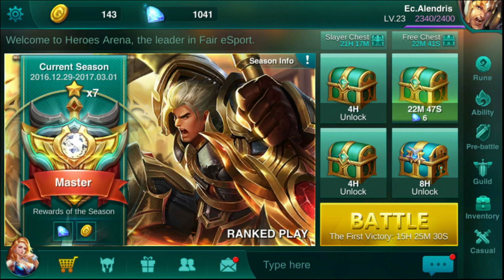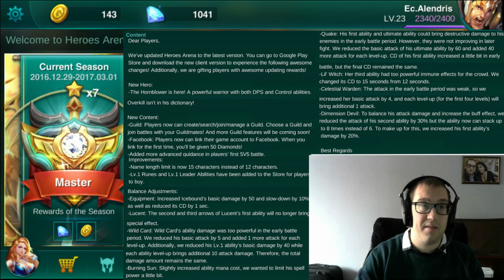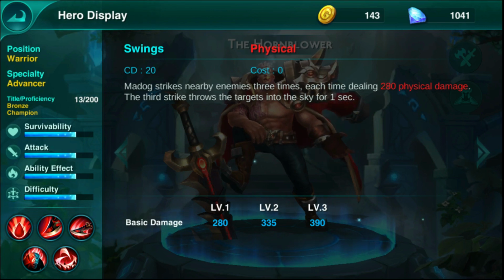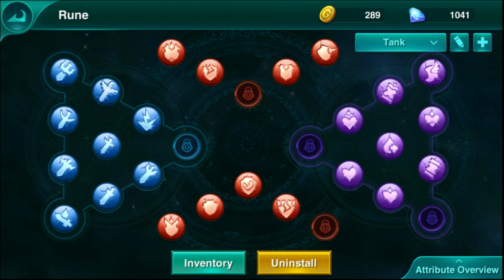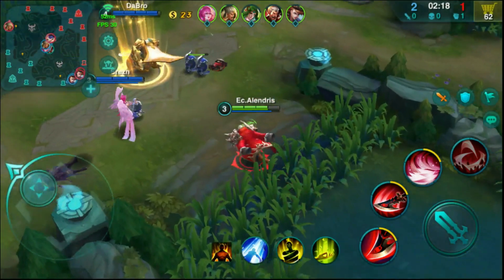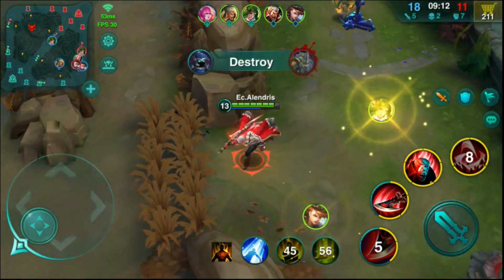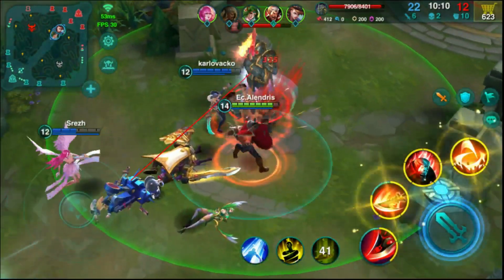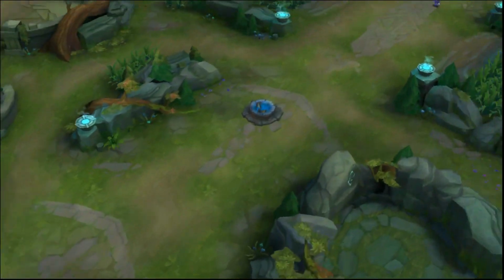Heroes Arena : The Hornblower : Review and Gameplay #10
Today, we continue to review Heroes in Heroes Arena with the new Hero available from today : The Hornblower